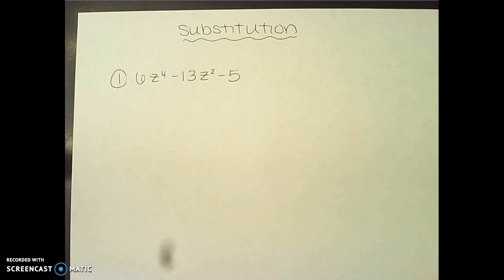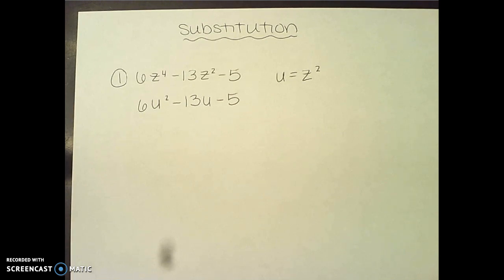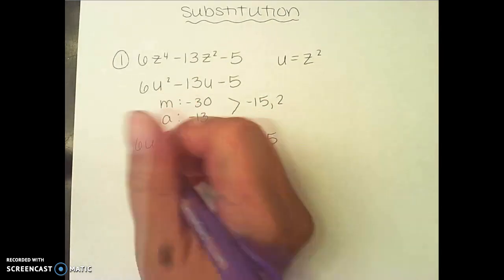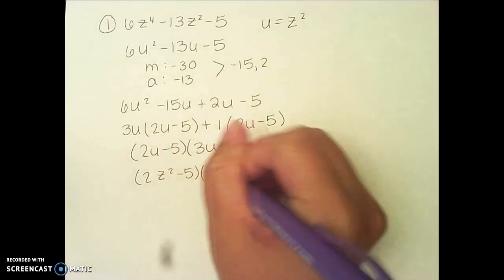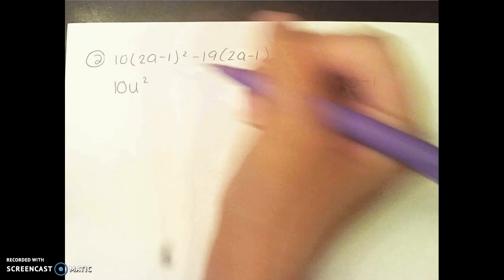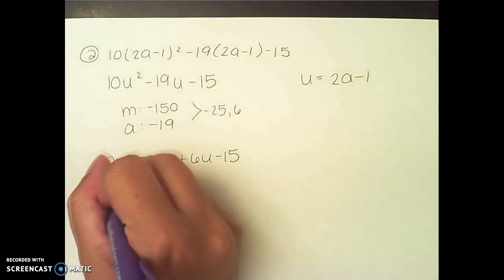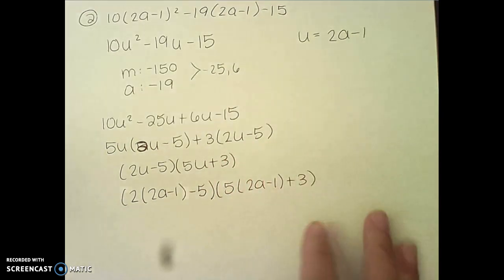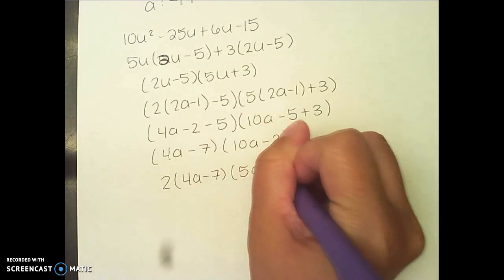U1 Factoring by Substitution